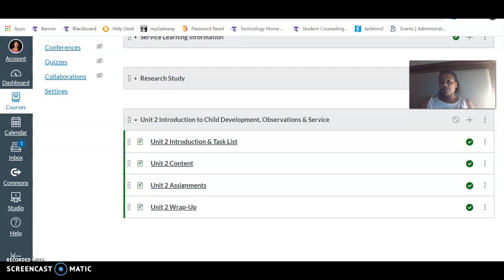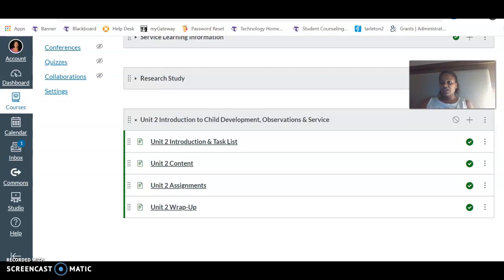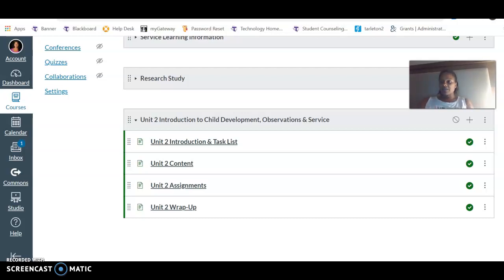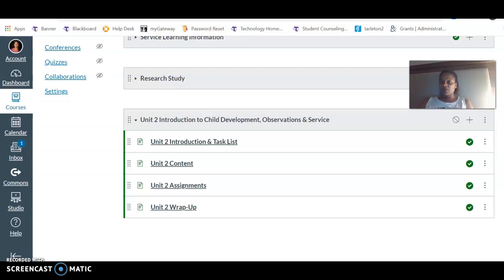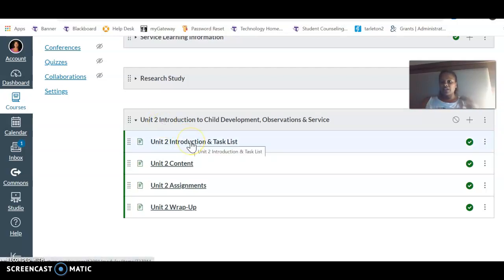CHFS 3300 Unit 2 Video Overview